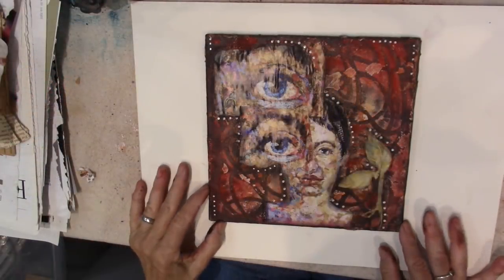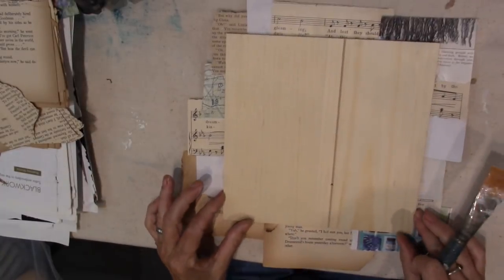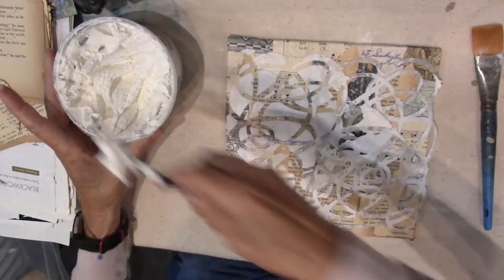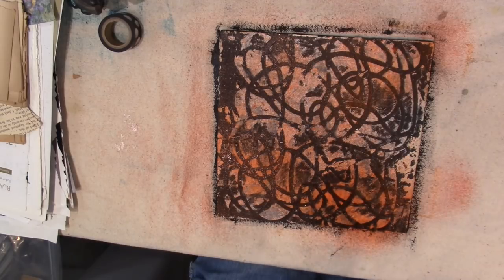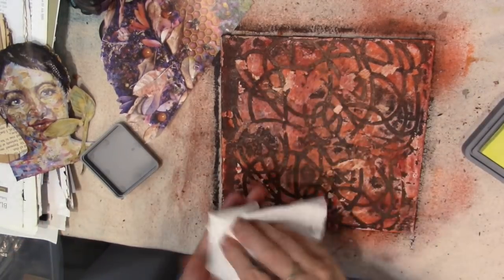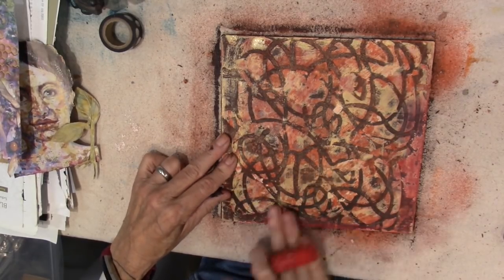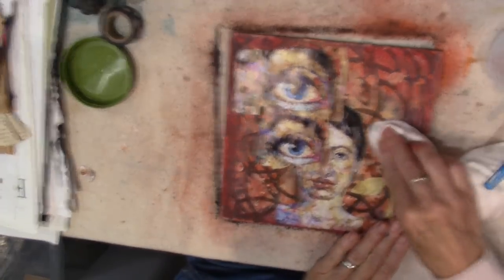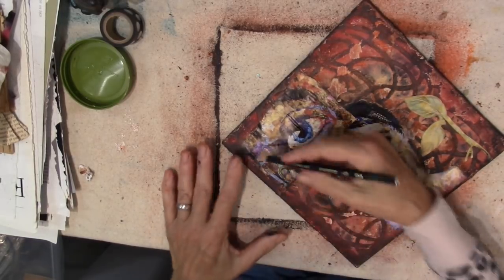Background Technique with texture paste, gesso and gellatos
a fun background technique with texture paste, black gesso, gelatos and more! then a unique focal point. go create, go play, go have fun!!!
distress ink- lemonade
stabilo-(cheaper by the 12 pack)
blue brush
black gesso